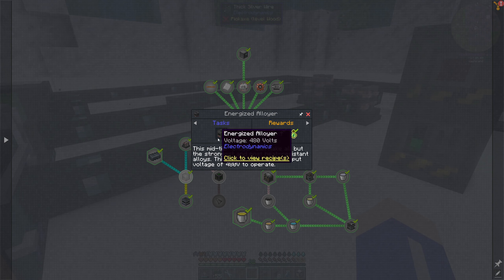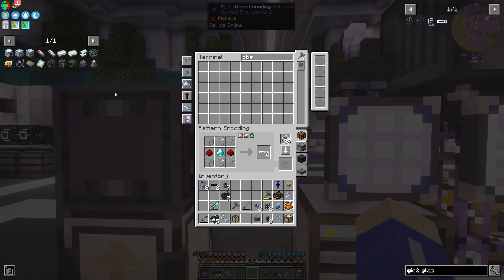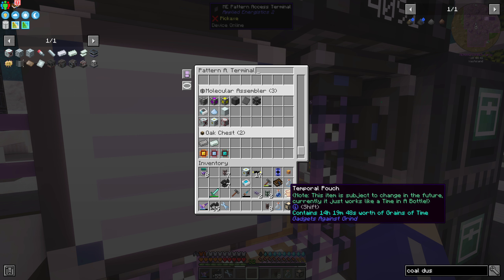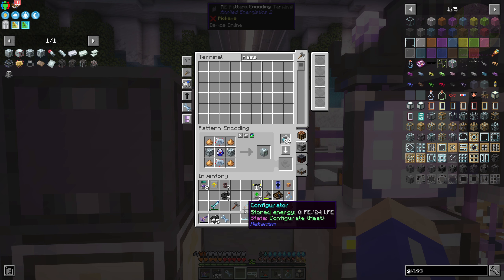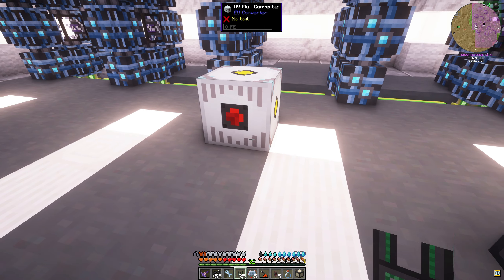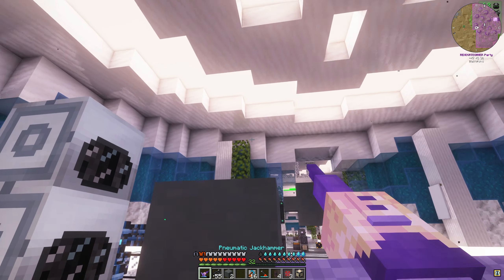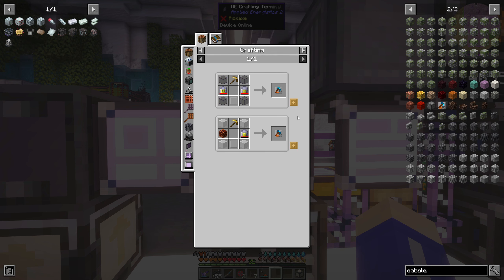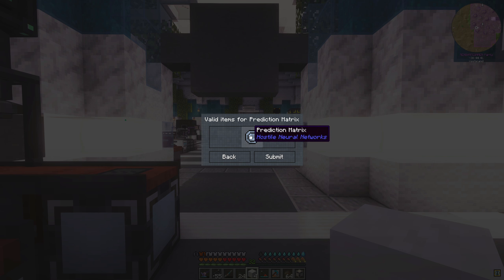HOW TO MAKE TONS OF UU MATTER FAST - FTB GENESIS - MINECRAFT EP:21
FTB:GENESIS

Welcome to the fractured remnants of Elyria, a world once teeming with life and promise, now scarred by the echoes of a cataclysmic past. This is where you come in; The Architect, chosen by a council of digital souls within the Nexa Network to bridge the gap between the decaying physical realm and the boundless, corrupted expanse of the digital frontier.

As The Architect, your mission is clear: survey the desolation, unravel the mysteries of the Nexa Network, and breathe life back into Elyria. Armed with the remnants of advanced technology and bolstered by the collective knowledge of your digital civilization, you'll navigate a world transformed beyond recognition.

The skies, once vibrant, now hang heavy with shadows, and the once-pristine oceans have been tainted by the scars of war. The land itself pulses with a strange, eerie energy, as if the very soul of Elyria lingers, wounded yet resilient.

Within the Nexa Network, time dances to a different rhythm, stretching eons across digital horizons. Yet, amidst the vastness, corruption festers, spawning twisted digital entities that haunt the trapped souls. It falls upon you, The Architect, to confront this malevolent force and rekindle hope.

Your journey will not be solitary. The voices of your civilization within Nexa stand by your side, offering support and guidance when the world's challenges seem insurmountable. Together, you'll forge a path toward restoration, seeking to mend the fractured world and resurrect the forgotten paradise of Elyria.

Step through the portal and embrace your role as The Architect. The fate of Elyria rests in your hands. It's time to reclaim what was lost, breathe life into the desolation, and unveil the genesis of a new era.